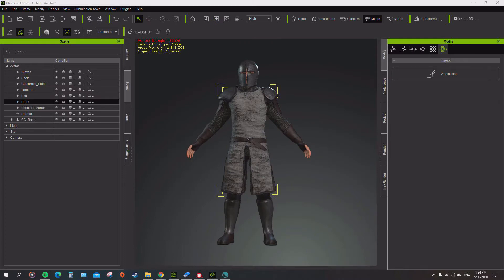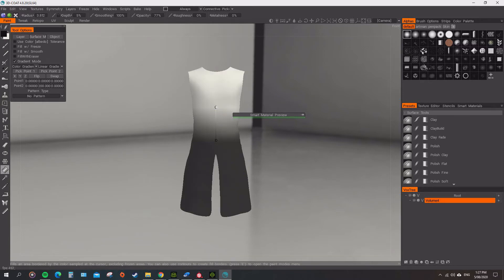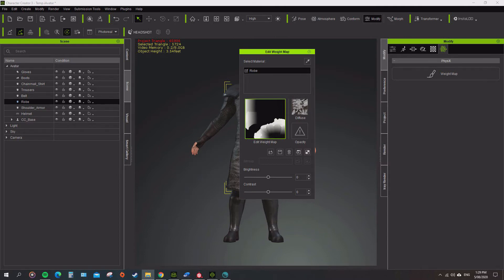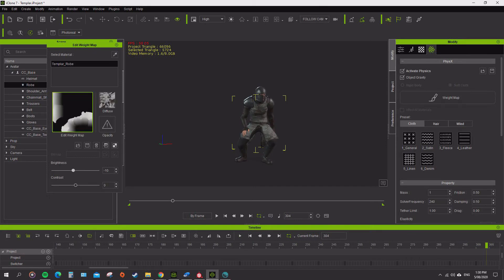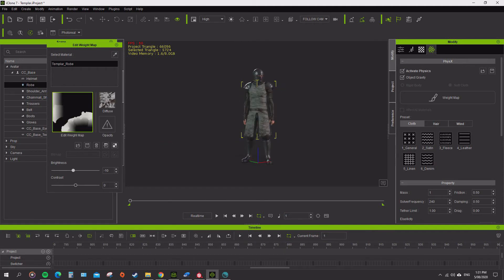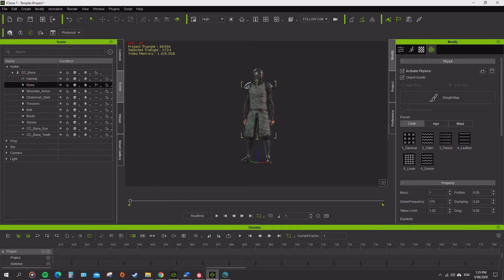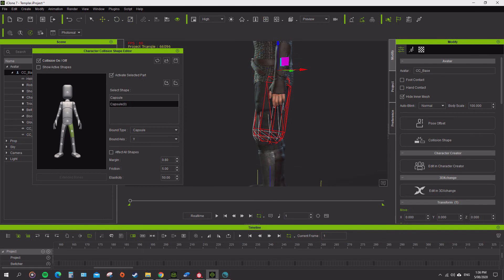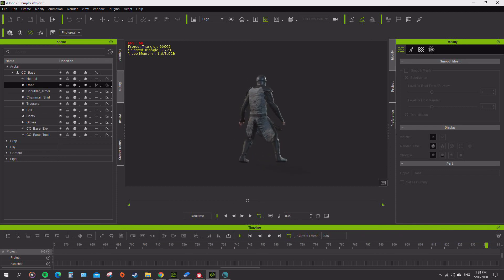Tutorial 34 - Physics Weight Maps | Character Creator 3 Tutorial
Join me as I go through my process of creating clothing/armor for Reallusions Character Creator 3.

This video contains adding physics weight maps to the robes. I learned how to do the physics weight maps through 3D-Coat from Mike Kelly's tutorial here.

Please make sure you go over this tutorial also.

Programs used in the video
Character Creator 3
3D-Coat
iClone

Future programs used will be Character Creator 3, Substance Painter,  iclone 7, 3dxchange, and 3D-Coat, and ZBrush

Brushes or Substances used in any video are linked below:

The IMM Brushes used can be found here in the ZBrush repository

ZBrush fold brushes
Youtube video by youtube user Danny Mac 3D

Substances can be found at the following websites either free or by Subscription.